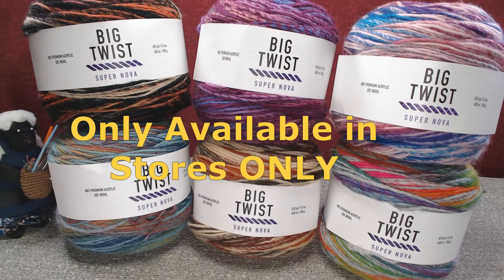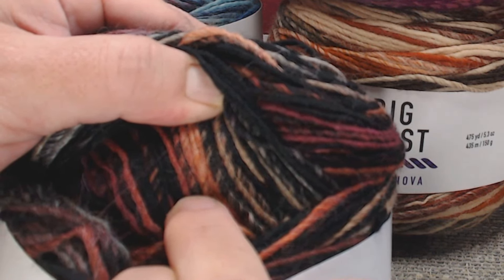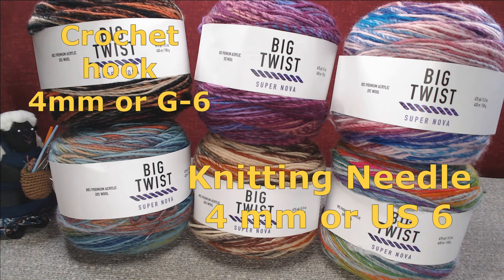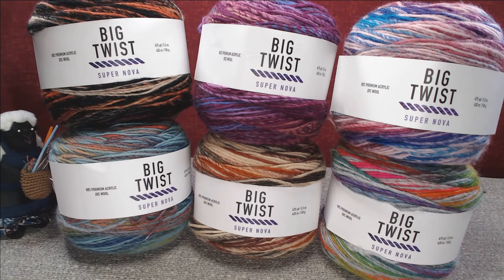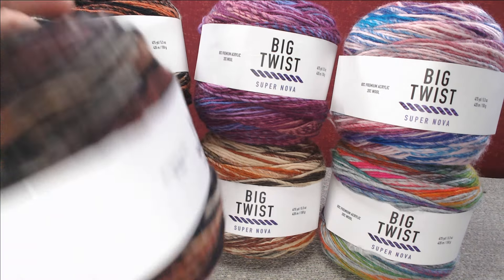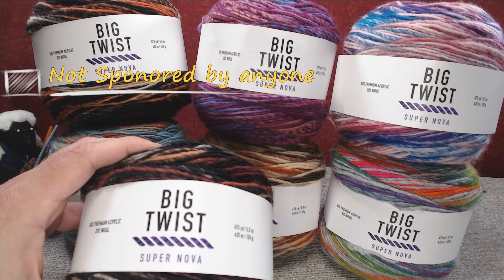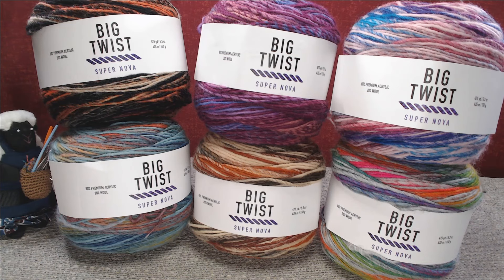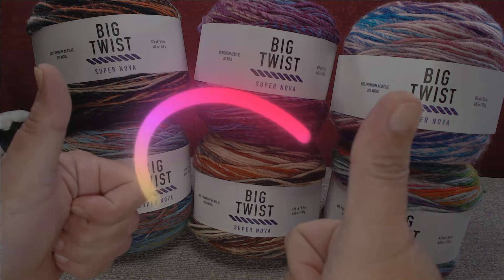Joann Big Twist Super Nova UPDATE NEW COLOR and SPECIAL ANNOUNCEMENT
New Yarns at Joann